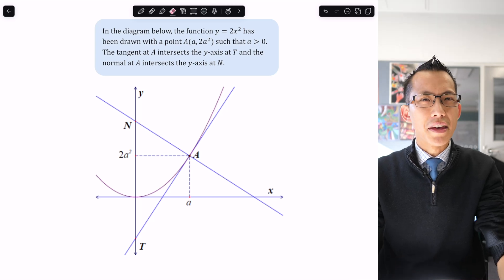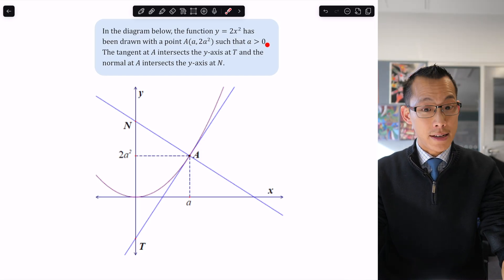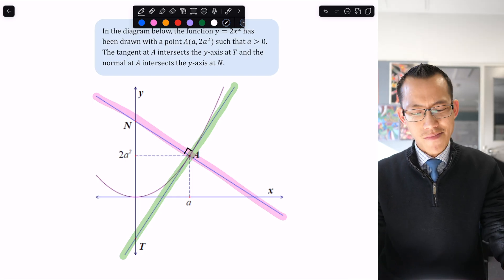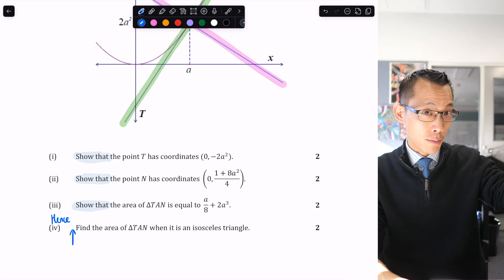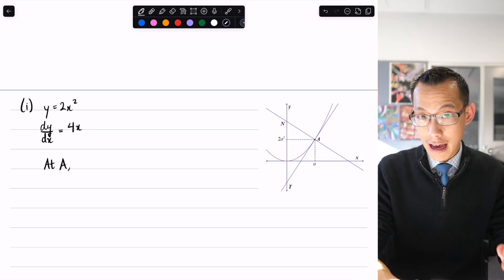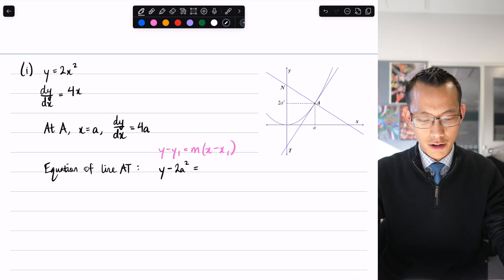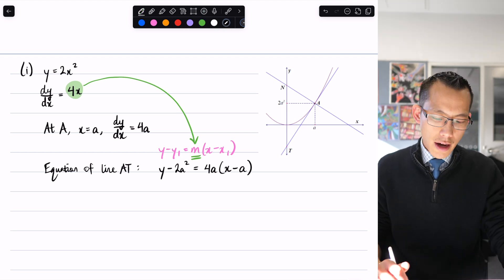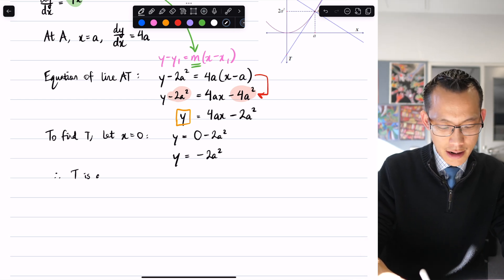Coordinate Geometry Triangle Question (1 of 5: Equation of a tangent)